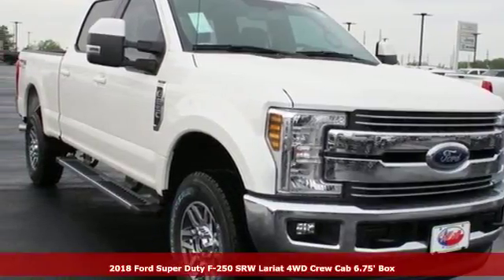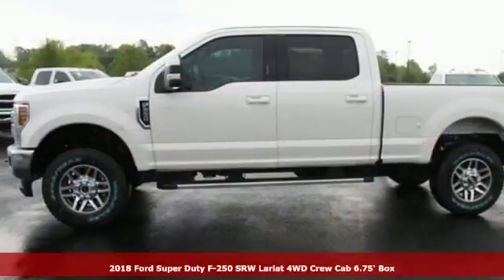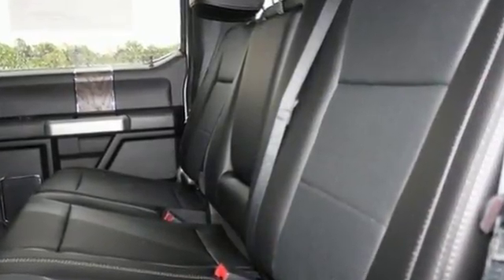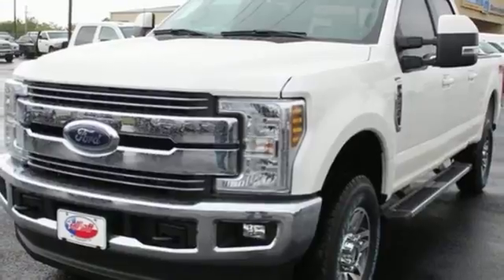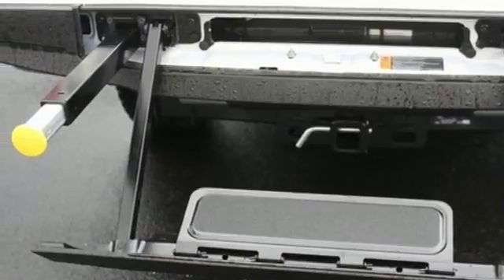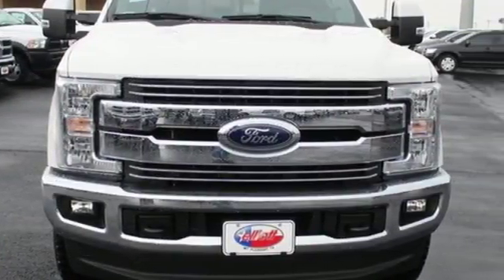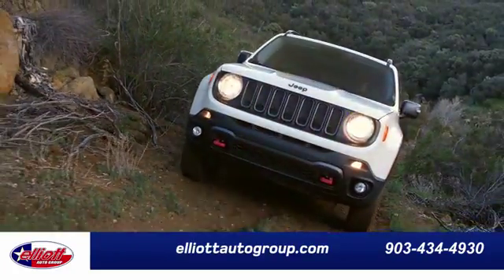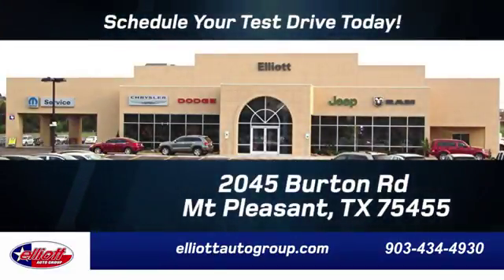New 2018 Ford F-250SD Mt Pleasant TX Sulphur Springs, TX F6156 - SOLD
Year: 2018
Make: Ford
Model: F-250SD
Trim: Lariat
Engine: 6.2L V8 EFI SOHC 16V Flex Fuel
Transmission: 6-Speed Automatic
Color: White
Interior: Black
Stock #: F6156
VIN: 1FT7W2B66JEC39521
**NAVIGATION**, **REMOTE START**, **HEATED/COOLED SEATS**, **RUNNING BOARDS**, **TOWING PACKAGE**, **4X4 - NEVER WORRY ABOUT THE WEATHER**.brbrRecent Arrival!brbrbrPrice includes all rebates, incentives, dealer discounts as well as everything that was added to the vehicle at the dealership, so no surprises. To qualify for all rebates, a qualified trade in and/or financing with Ford or Lincoln may be required. We are located just west of Titus Regional Medical Center on I-30. Price includes: $1,000 - Retail Customer Cash. Exp. 07/09/2018, $500 - Ford Credit Retail Bonus Customer Cash. Exp. 07/09/2018

Address:
2045 Burton Rd.